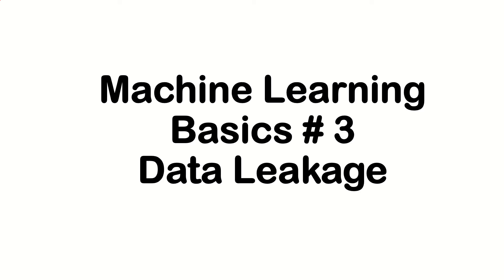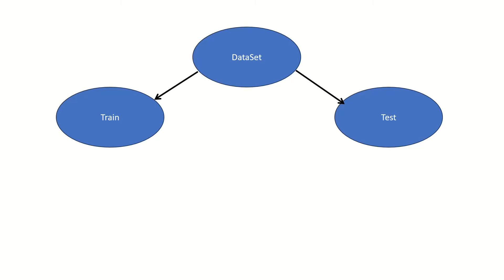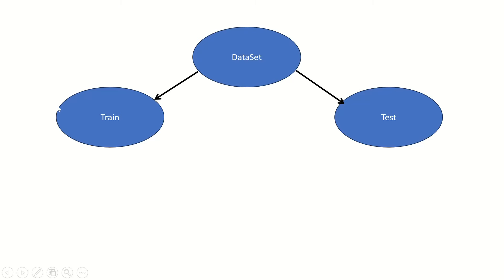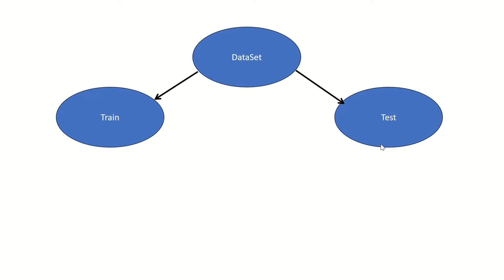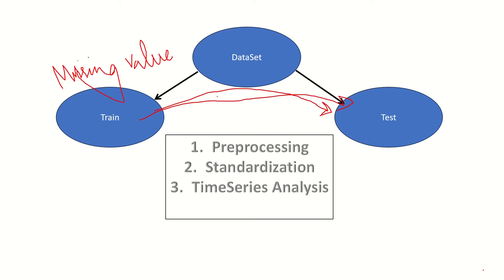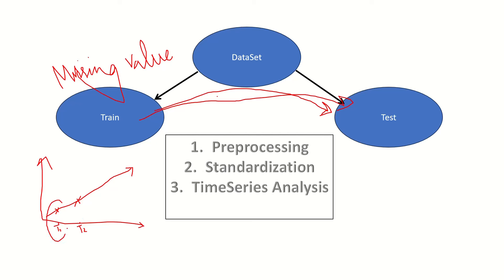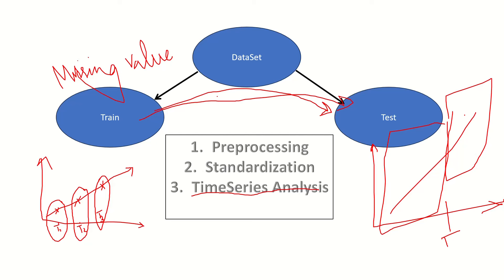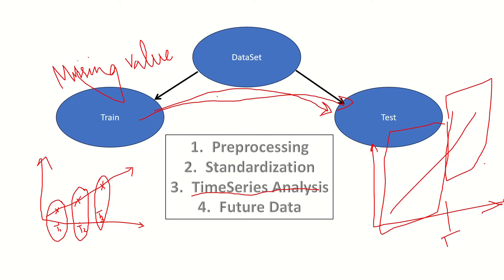What is Data Leakage in Machine Learning | Tamil